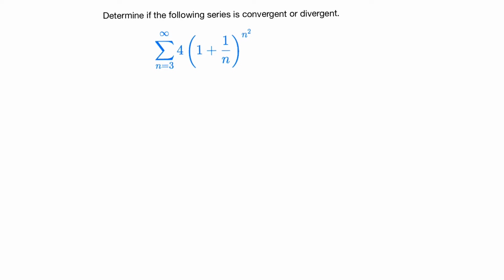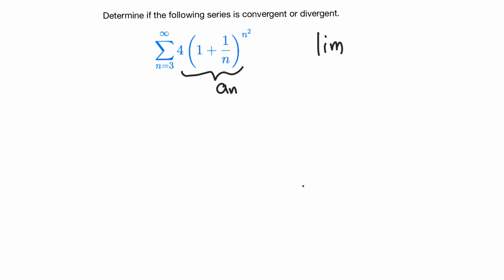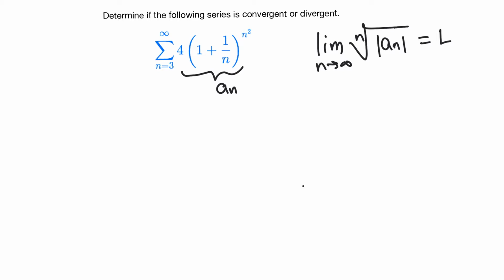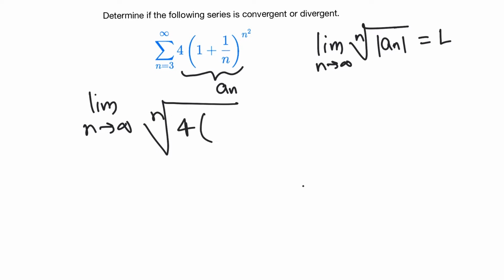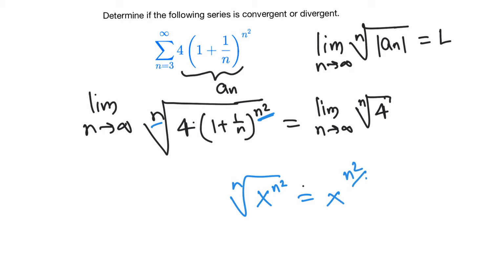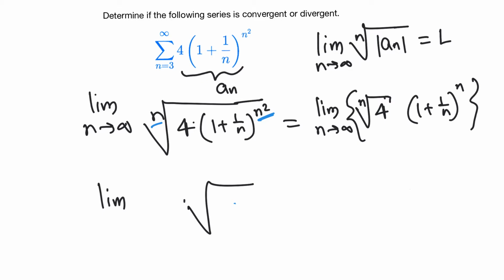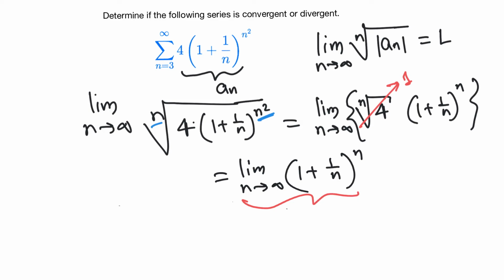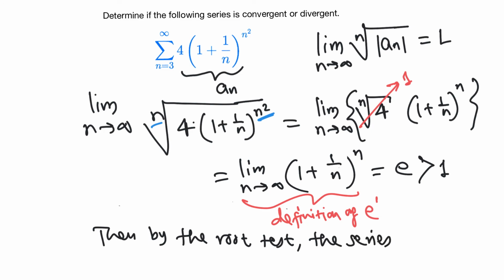Calculus II: Series: Root Test example